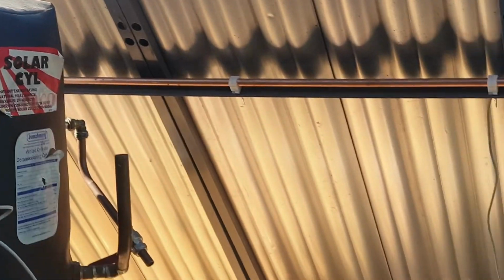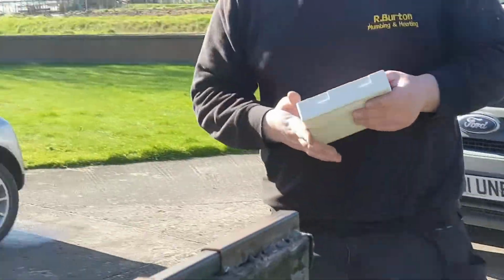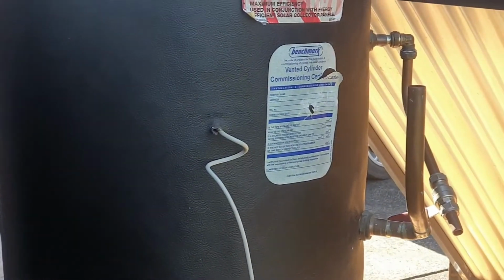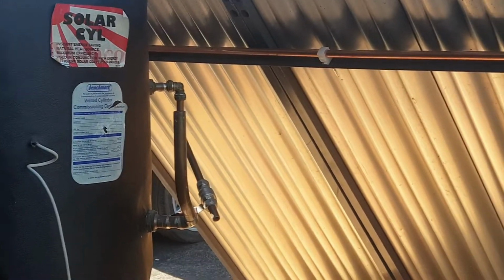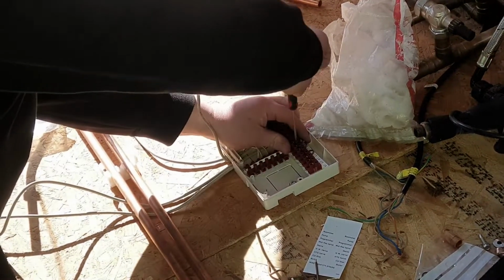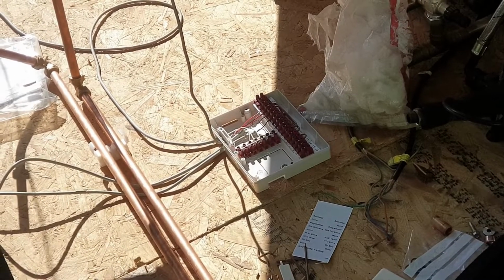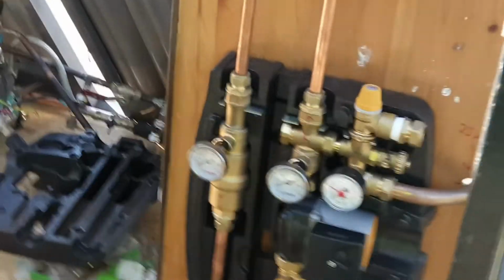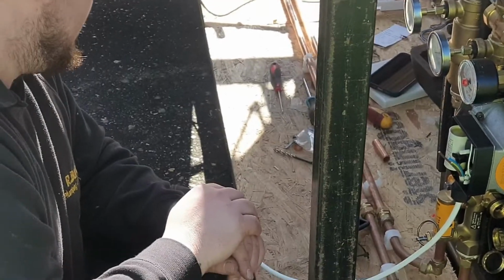#23 Preparing for retirement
Exciting news on Solar Hot Water System. Dan explains as he wires up the long awaited hot water set up.